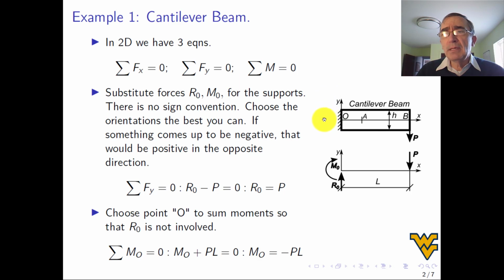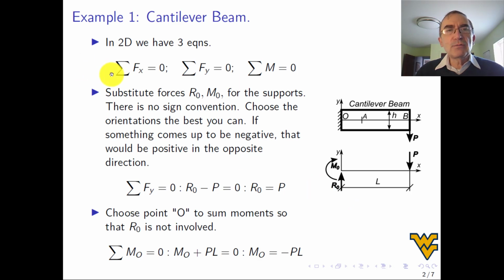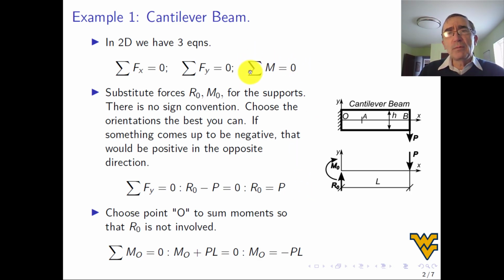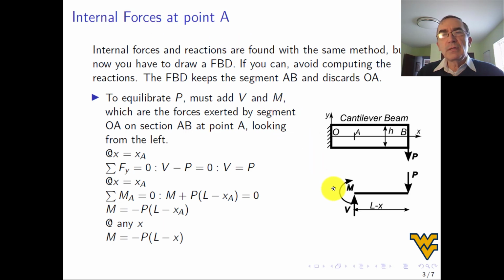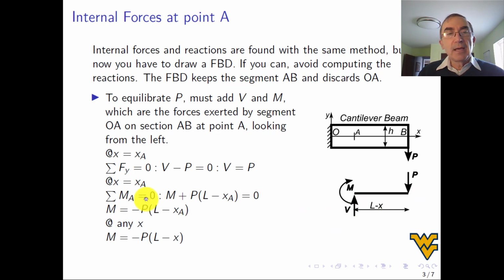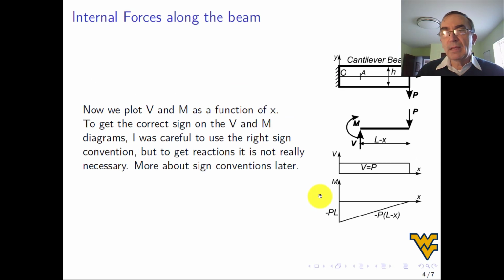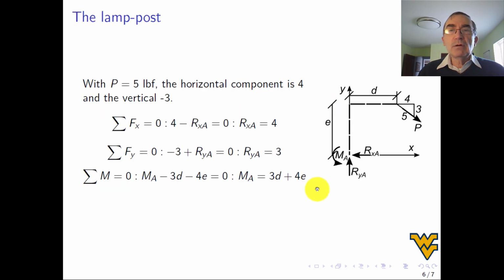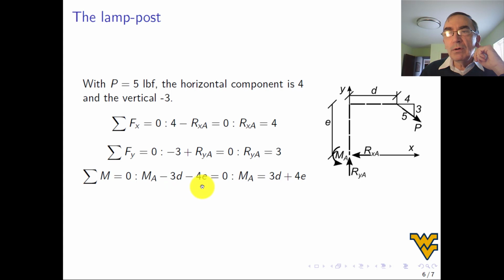Statics I: Reactions and Internal Forces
Teaches how to calculate reactions and internal forces on very simple structures. Introduces shear an bending moment diagrams using simple examples. A subsequent video explains the same topics for slightly more complex mechanical components.